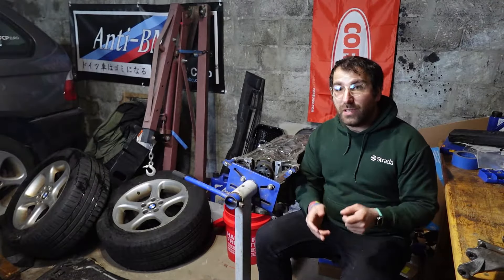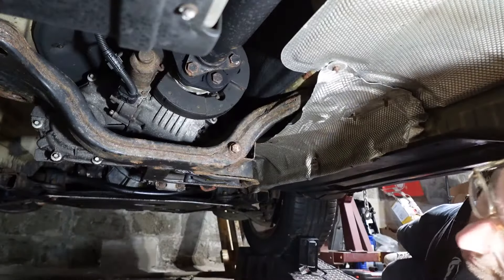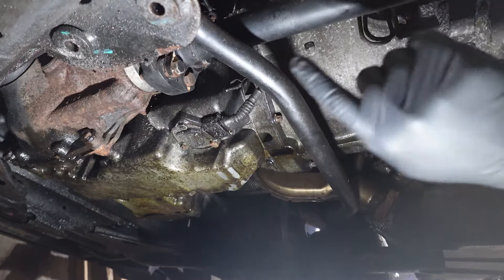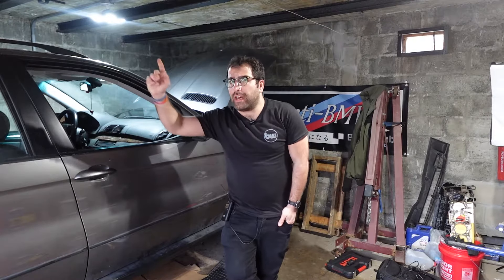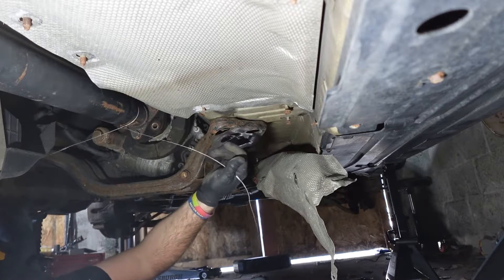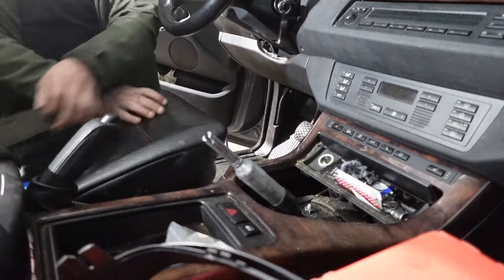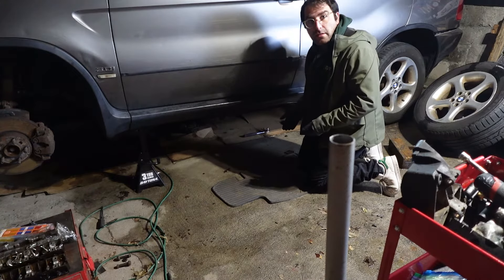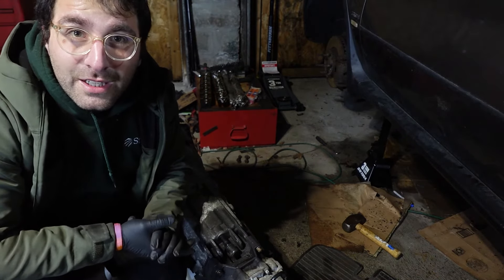Removing the Manual Transmission! BMW X5 6MT Rebuild Part 6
Welcome to Episode 18 of Skelly's Garage!

I know it's been a while since we last saw each other. I hope that this makes up for it!

Part of the process of removing the engine from the X5 is the removal of the transmission. In fact, I wrote down about 27 different steps from the start to the finish. And mostly, it went pretty well - but as you will see - there were certainly complications along the way.

We are not going back into a weekly posting schedule yet, so I can't give you a date on the next video yet. But it will certainly be a lot less than 3.5 months :)

As always, let me know what you think - have you had to deal with the shifter bearing support, as the "impolitely named" clip is actually called?

You can check it out here!
You can read my musings, see some BTS content, have early access to my videos, and of course the requisite shout-out.

-- FOLLOW SG ON INSTA FOR THE LATEST UPDATES!